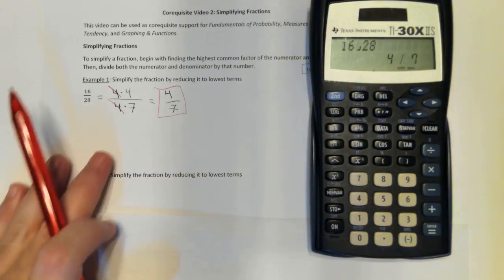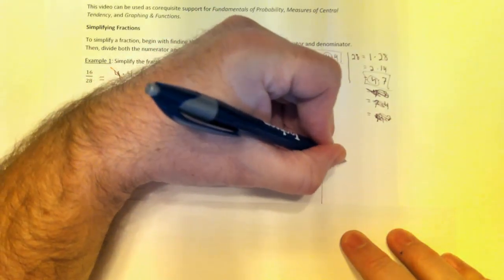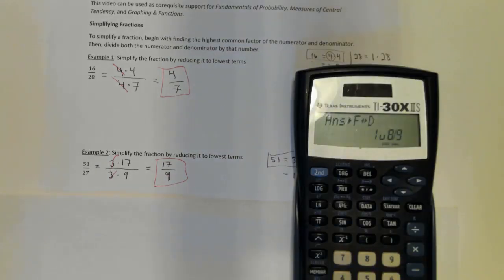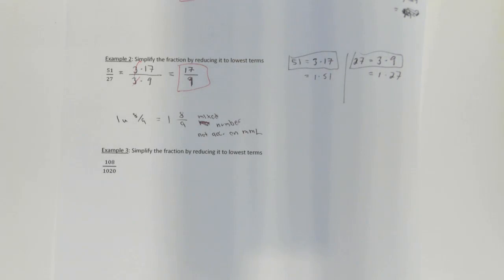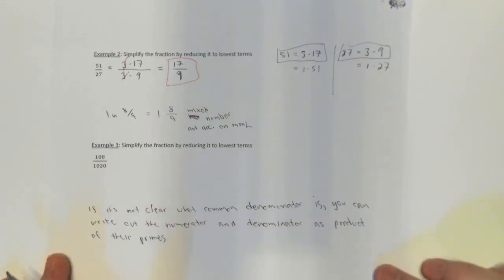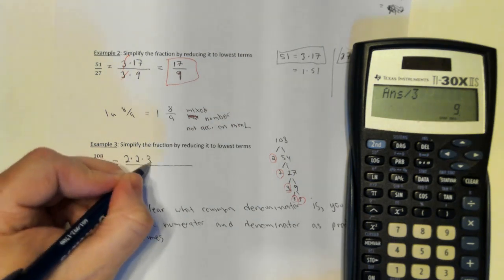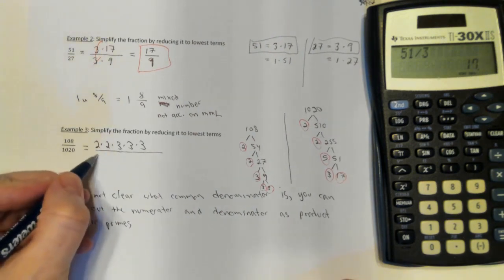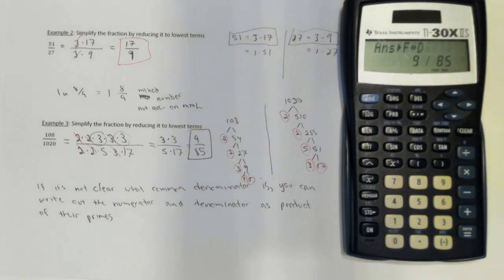Corequisite Support: Simplifying Fractions